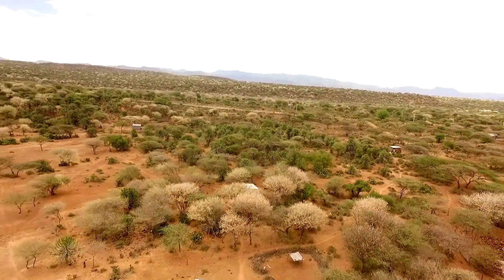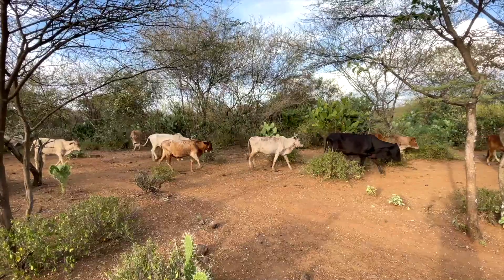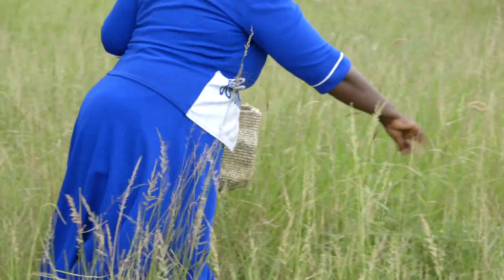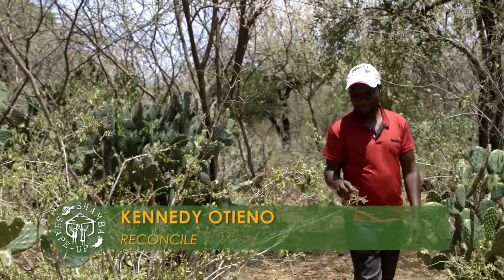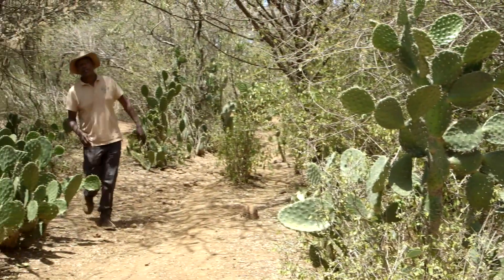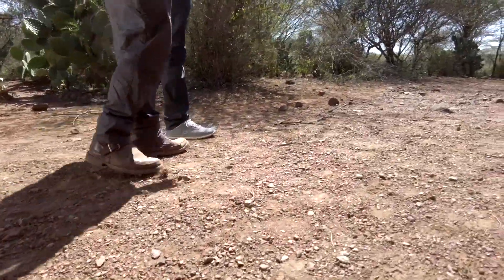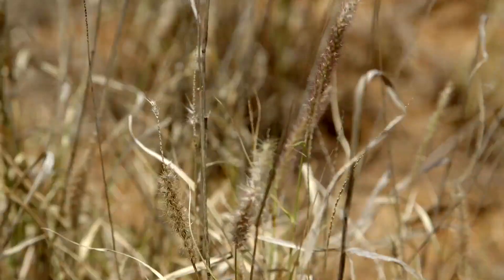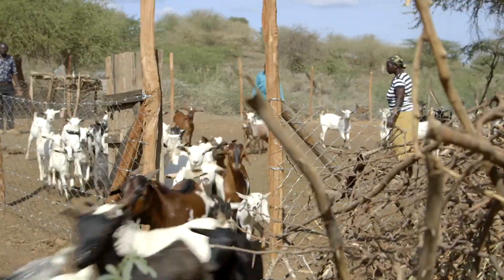Season 12 - Episode 11 ILRI/AICCRA - PRM (English)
Rangelands are so important, but they are also under threat.  Over the years, pastoralists have changed the way they live and manage their lands, this has led to degraded pastures. And now climate change is only making matters worse.
We’ve come to find out about a project that’s helping to restore the environment and bring profits back into rangeland farming.  It’s called PRM, Participatory Rangeland Management